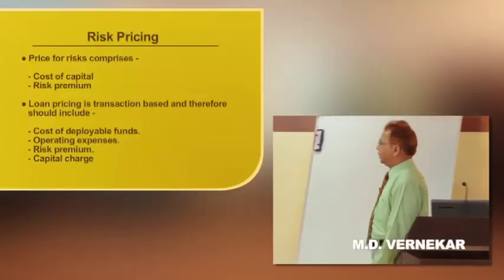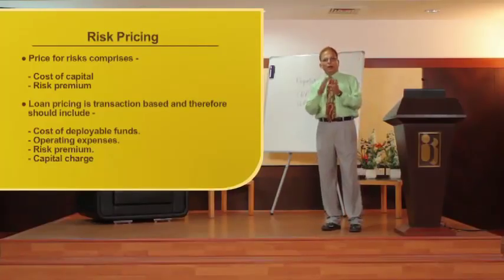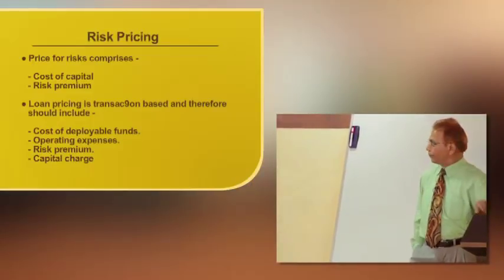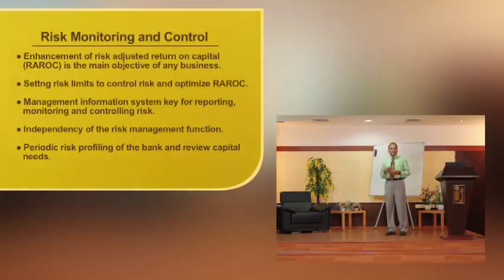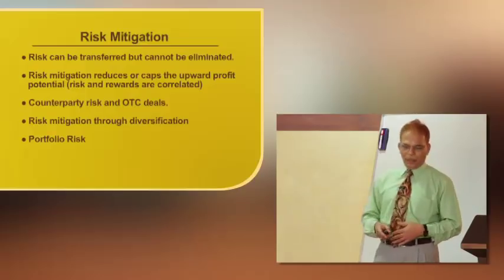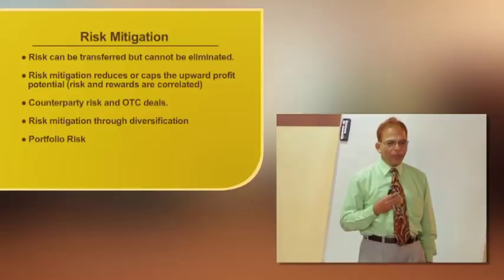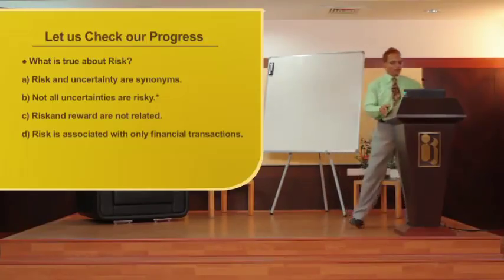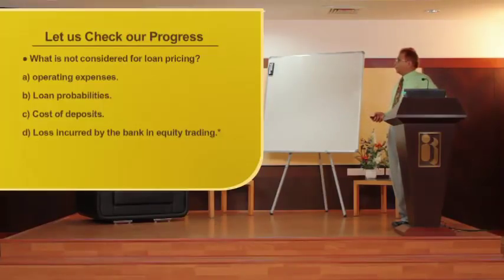Module B - Risk Management - Topic 8 Part 3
Topic 8 - Risk and Basic Risk Management Framework - Part 3